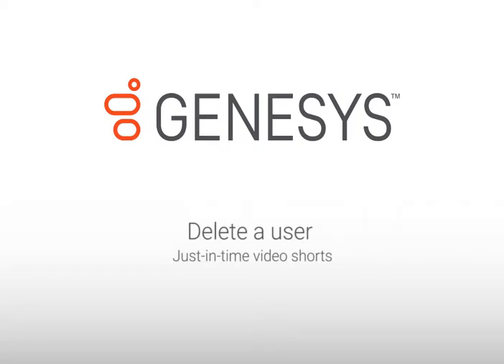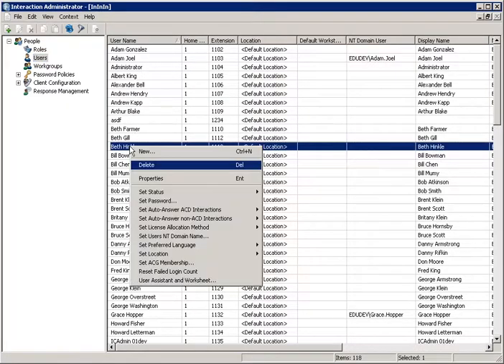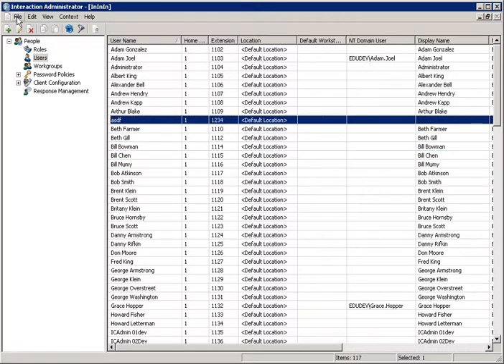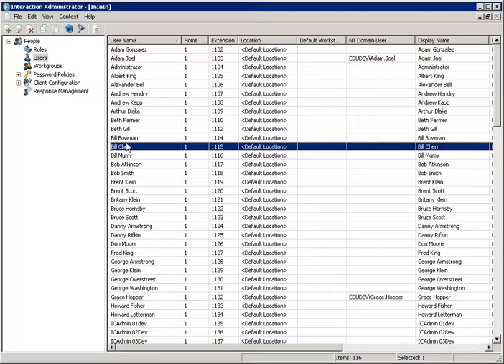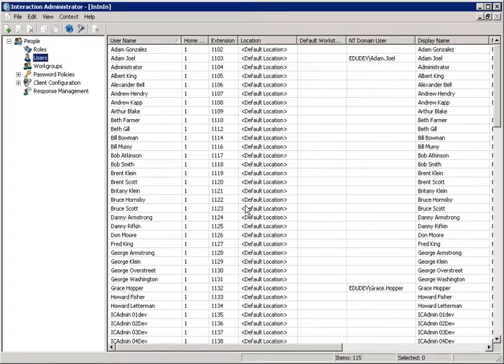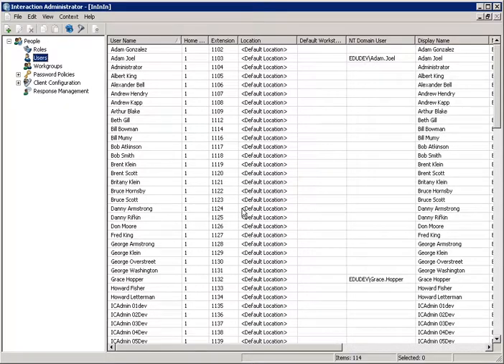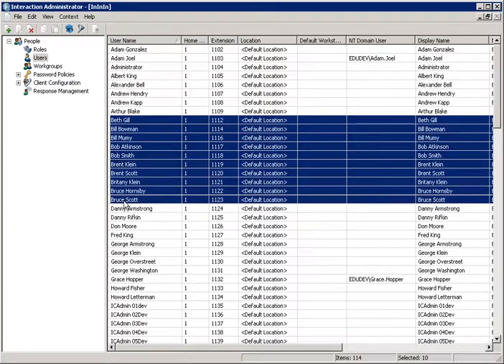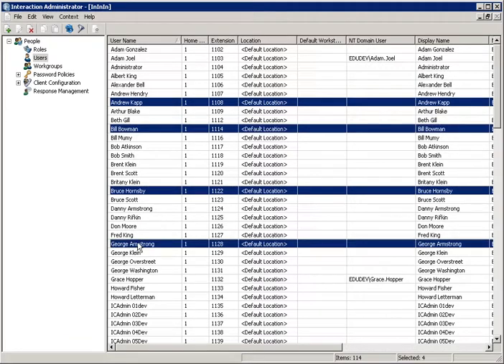Genesys University: Delete a User in Interaction Administrator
An overview of how you can delete an existing user in Interaction Administrator with several ways, such as deleting user using user list or using Edit menu or by clicking the delete entity icon in a container.